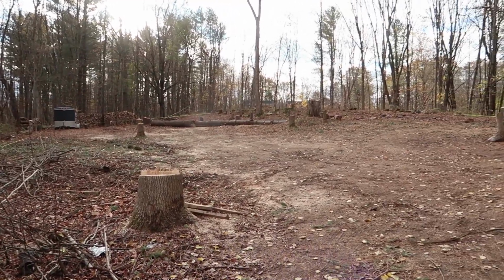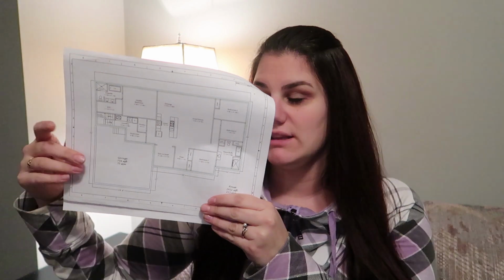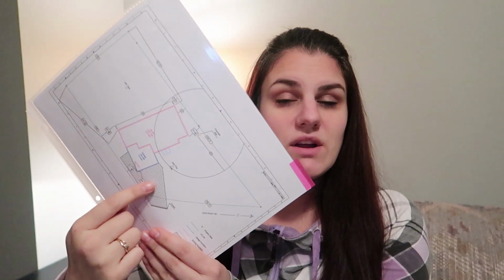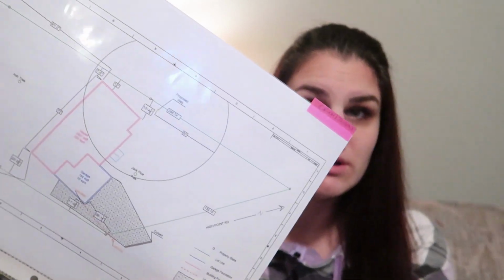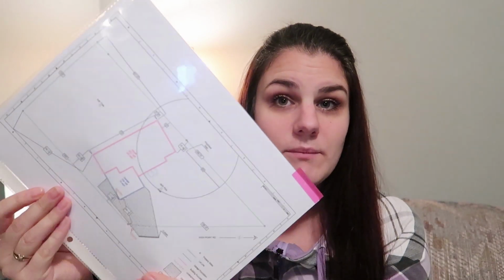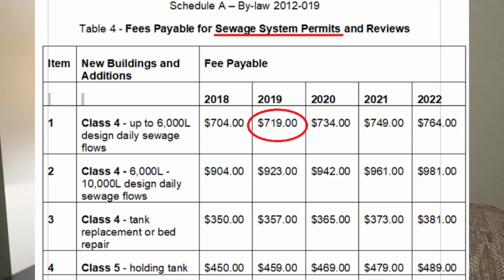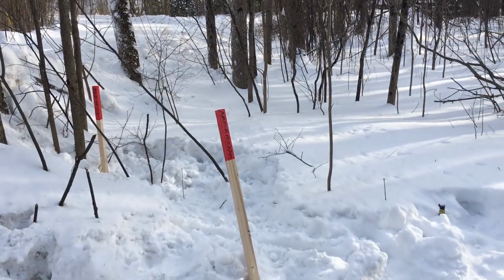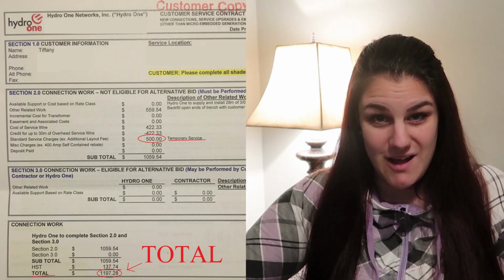IT WILL COST HOW MUCH?! | Steps to Building a Home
Hey Everyone!
I finally have a house build update for all of you!
I am hoping to have weekly updates for a little while under this series! :)